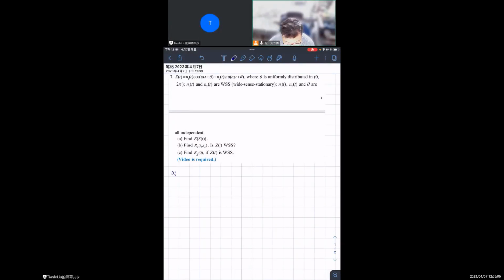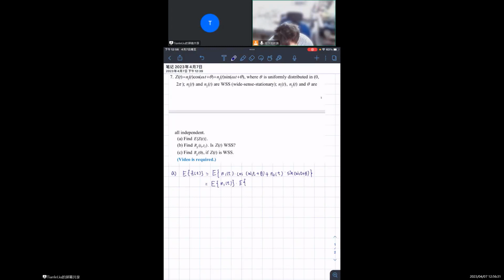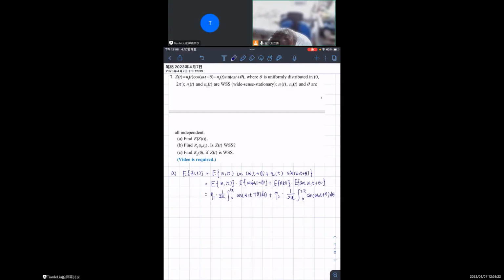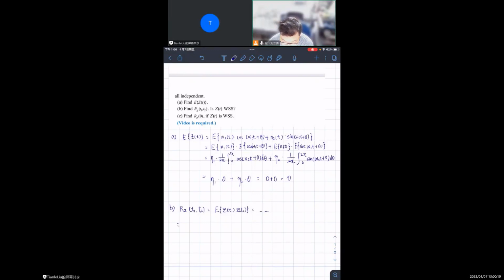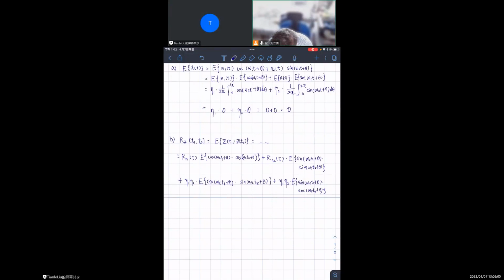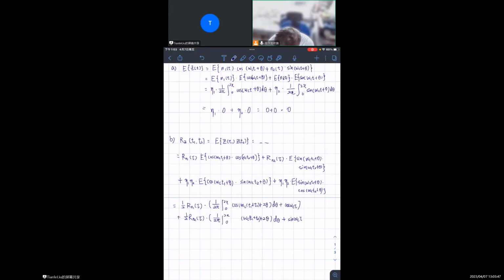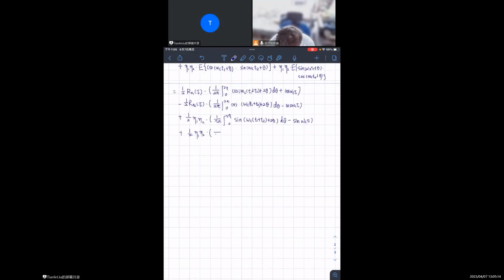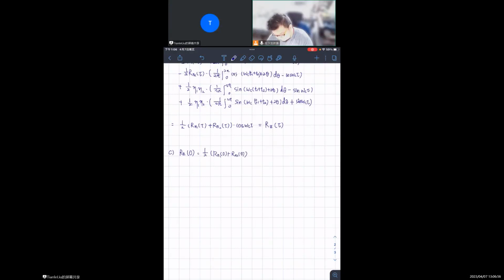Probability and Stochastic Process - NYU TL Spring 2023 HW7-7